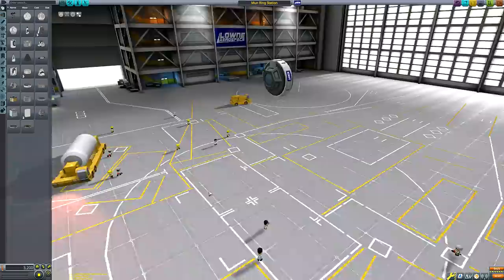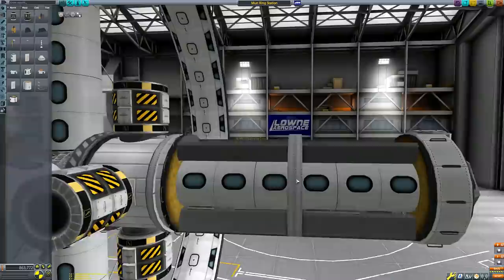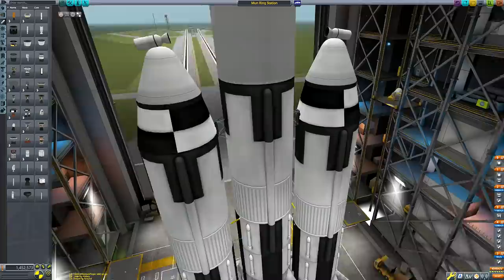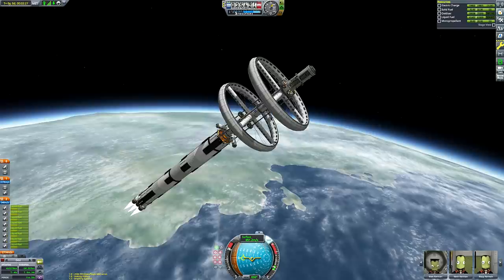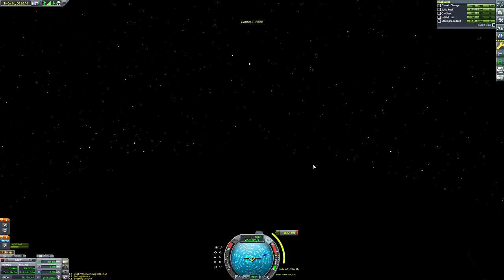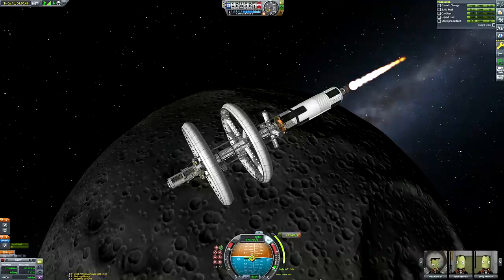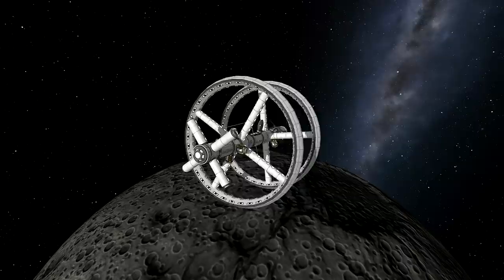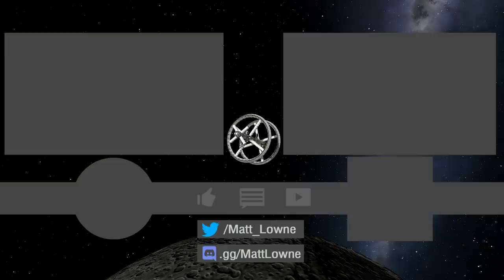KSP: Artificial Gravity Station around the Mun!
Mods:
Visual: Scatterer; Environmental Visual Enhancements; Stock Visual Enhancements; PlanetShine